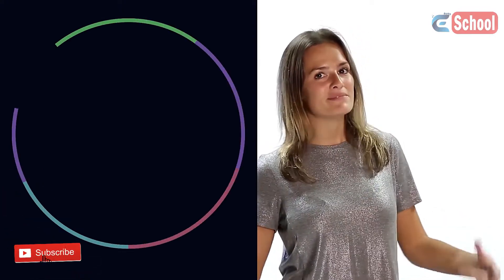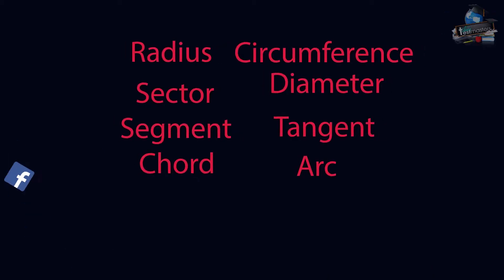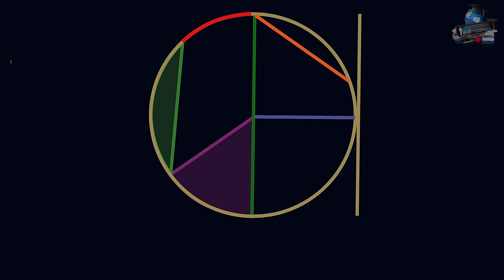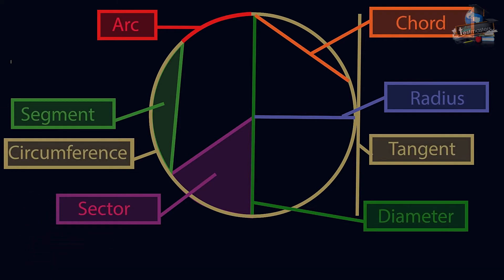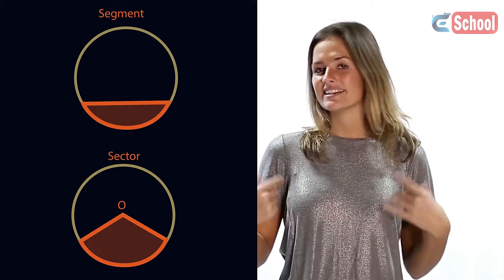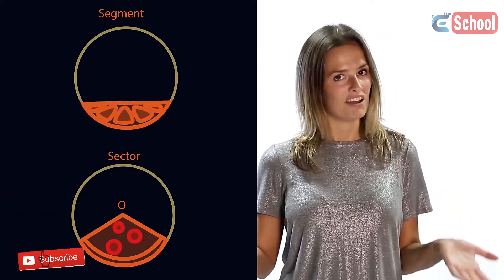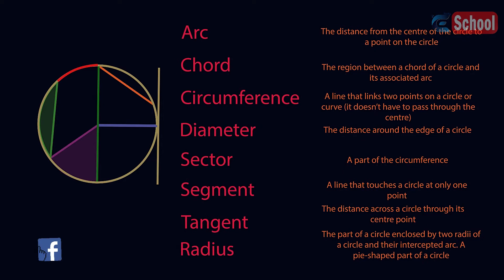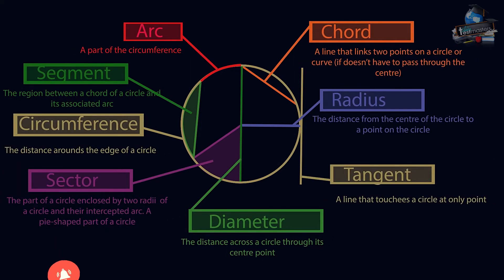Circle Terminology - Radius Diameter Sector Segment Chord Arc Tangent | Geometry | AddyESchool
DESCRIPTION: There are some key words we need to know for circles: radius, circumference, diameter, sector, segment, tangent, chord and arc. In this video we discover what they all mean. The radius is the distance from the centre of a circle to a point on the circle. A diameter is the distance across a circle through its centre point. The circumference is the distance around the edge of a circle. A sector is the part of a circle enclosed by two radii of a circle and their intercepted arc. A pie-shaped part of a circle. A segment is the region between a chord of a circle and its associated arc. A tangent is a line that touches a circle at only one point. A chord is a line that links two points on a circle or curve (it doesn’t have to pass through the centre). An arc is a part of the circumference.